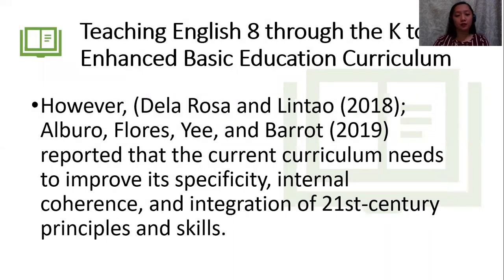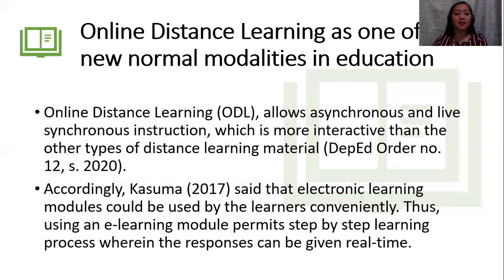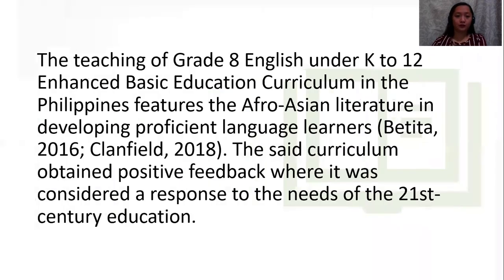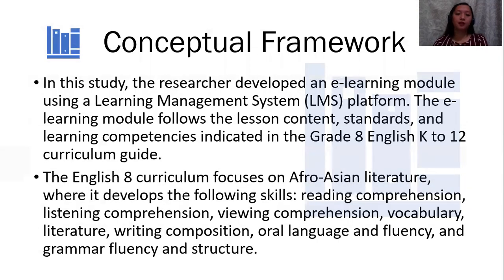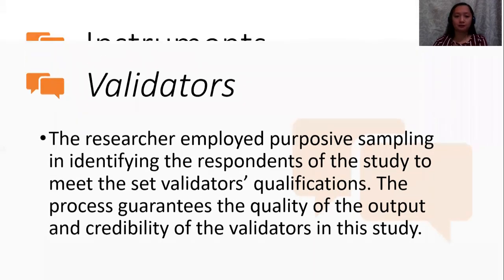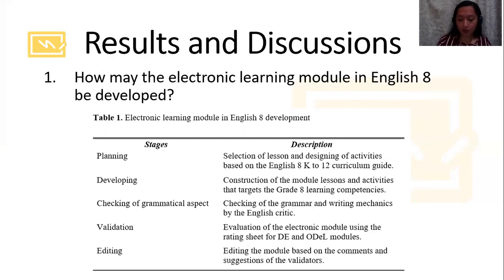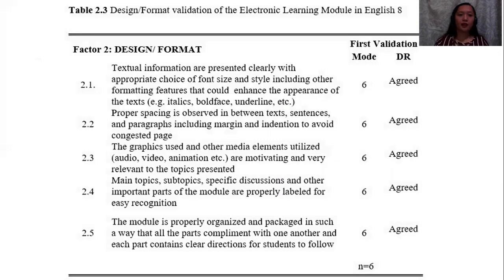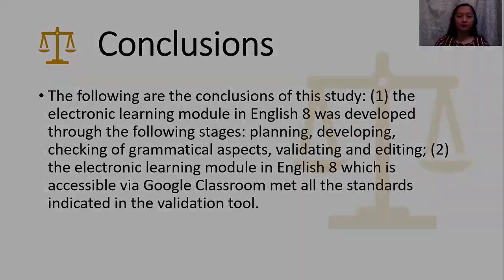Development and Validation of an Electronic Learning Module in English 8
Development and Validation of an Electronic Learning Module in English 8 by Zyra Joy N. Ronquillo